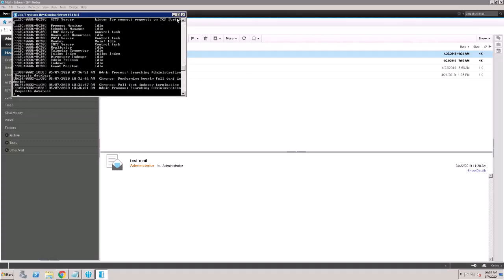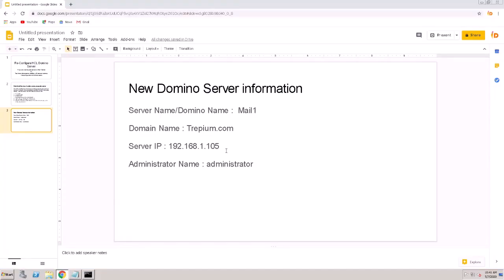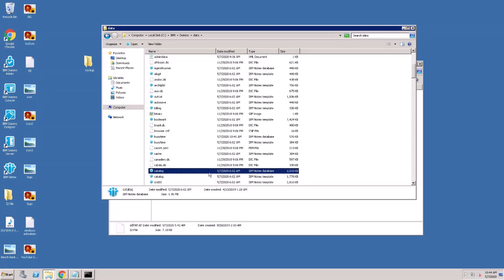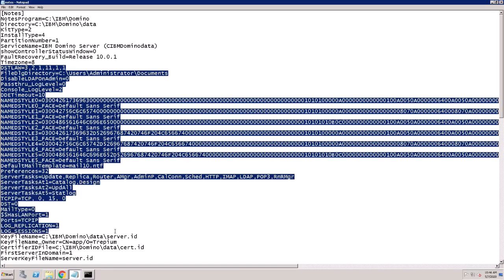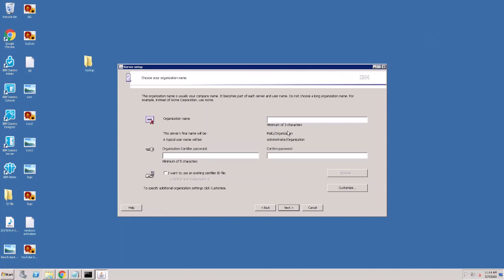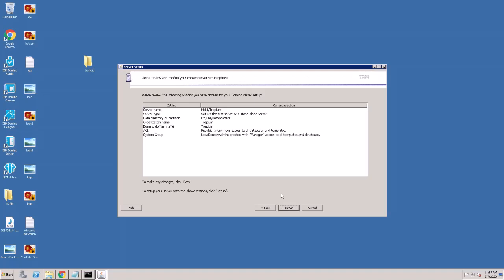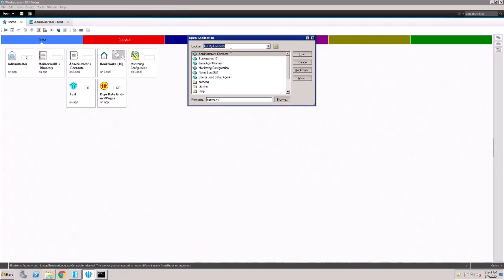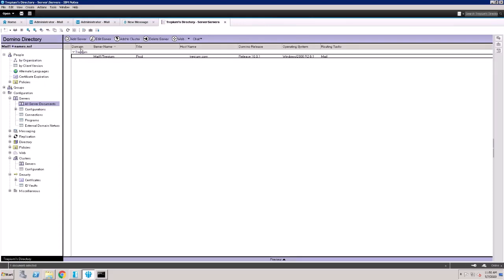How To Configure HCL Domino Server | Reconfigure HCL Domino Server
Now HCL Domino administrator can easily Configure HCL Domino Server, Reconfigure HCL Domino Server V10 or V11 version, here is steps